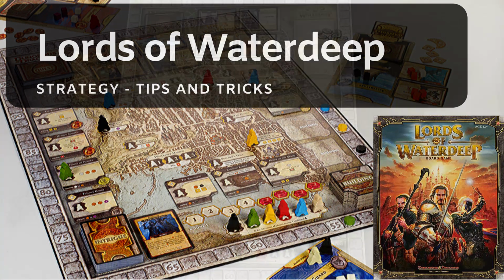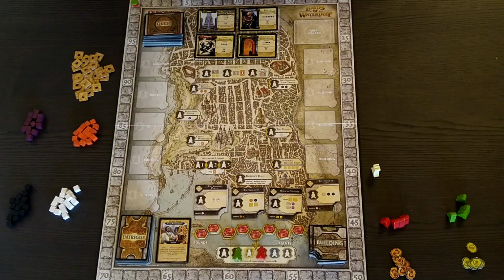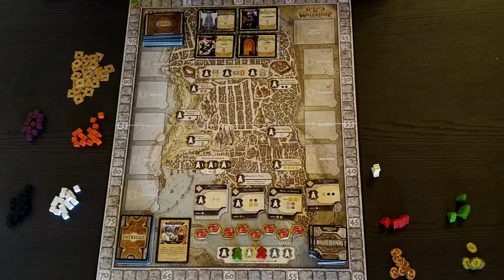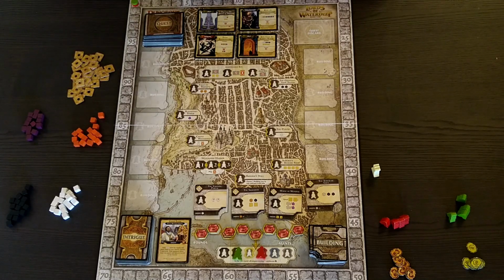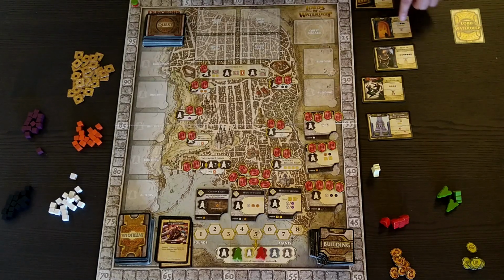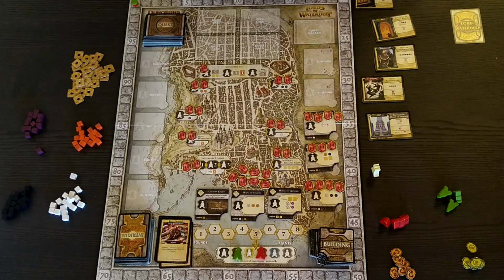Lords of Waterdeep - Strategy Tips and Tricks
These tips will help you get win the game. You will get better understanding of the underlying mechanics and strategies to score more victory points.

Buy this game:
*AUS Amazon

Appreciate you Comments and likes!

Some key takeaways:
- number of actions in the game is constant (aka bottleneck). So aim to maximise points gain per turn.
- buildings are twice as profitable for resource gain than default locations. So use them over standart locations or taking new quest.
- number of available buildings increase as the game progresses. Because of the above, spend first half of the game hoarding quests, second half - hoarding resources.
- buying a building is by far the most profitalbe action early in the game.
- identify resource type that is scarce (no active  or purchasable buldings, only standart location), and take it as priority to avoid being blocked out.
- most efficient quests are with 15+ scores.
Action priority order (descending): buy a building, use a building, get quest, use intrigue card, anything else.